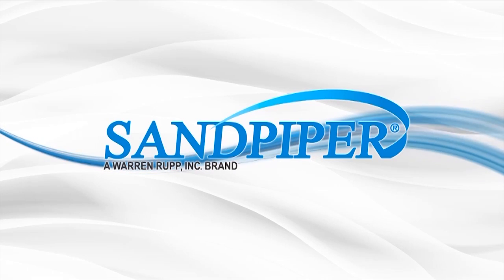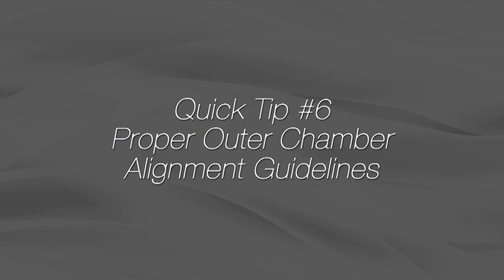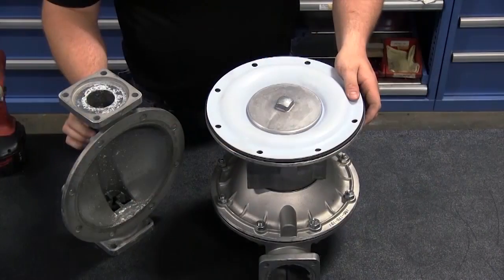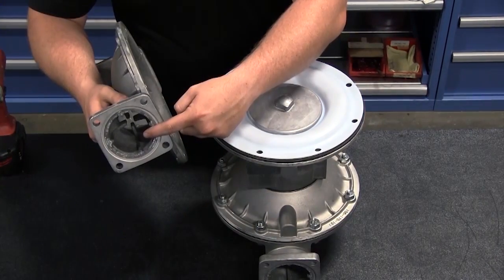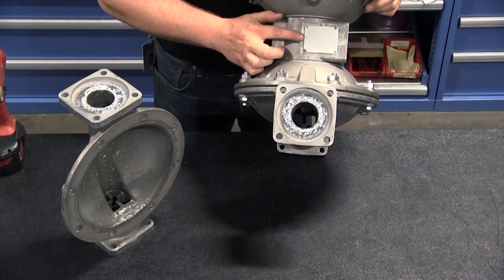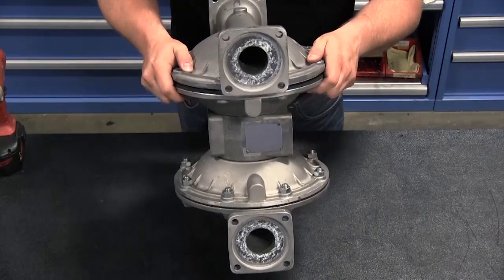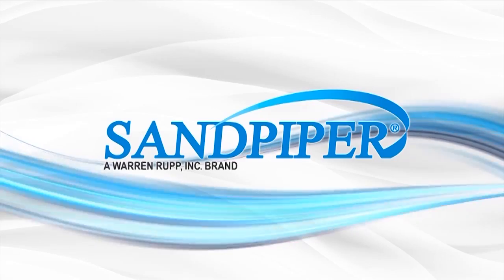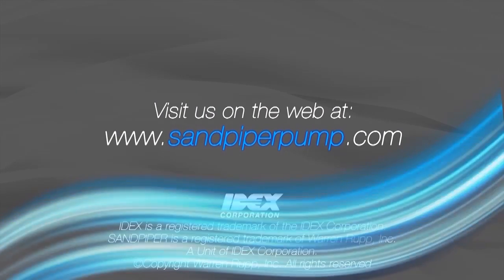Sandpiper Quick Tip- Chamber Alignment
This video shows how to quickly align the air chambers on a Sandpiper AODD Pump. Watch this video to help quickly get your pump reassembled and working again!

This video is not a substitute for reading and understanding all instruction manuals and warning labels supplied with the equipment. This video is also not a substitute for reading and understanding the MSDS supplied by the material supplier. Failure to do so could cause serious injury or death.  Always read, in their entirety, all product documentation before installing or performing any work involving industrial/commercial equipment or materials.